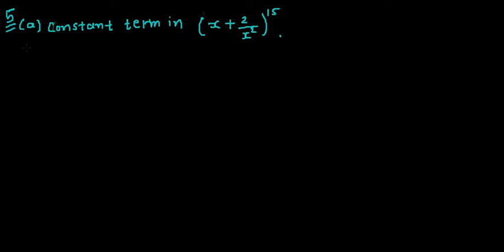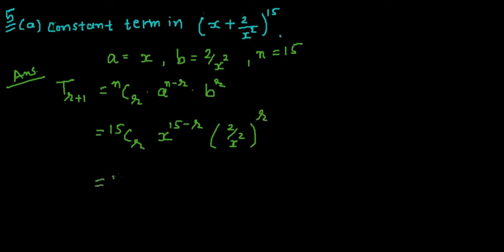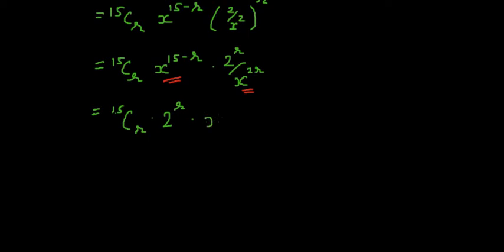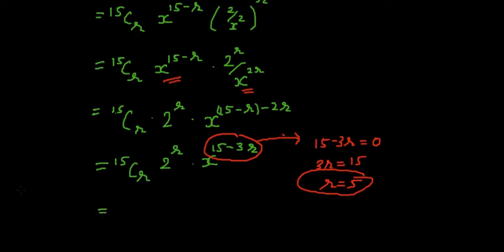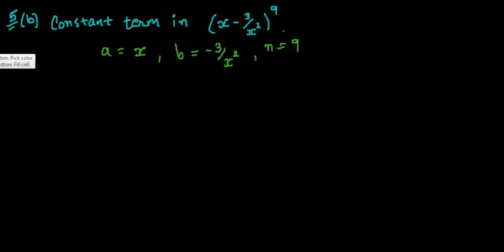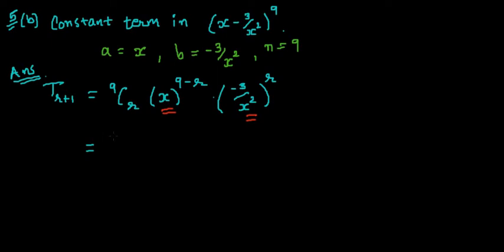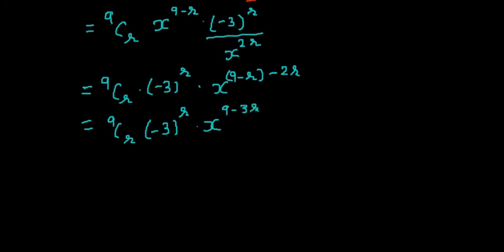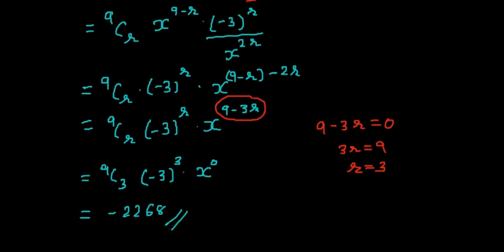How to find a constant term in the Binomial Expansion.Binomialtheorem Binomialexpansion Algebra.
This video will help you to learn how to find a constant term in the Binomial. This is done by using the general term in Binomial expansion. This is a part of syllabus of High school Algebra.Math made easy.Highschool math, Best method.Binomialtheorem. Binomialexpansion. Algebra. highschoolmath.